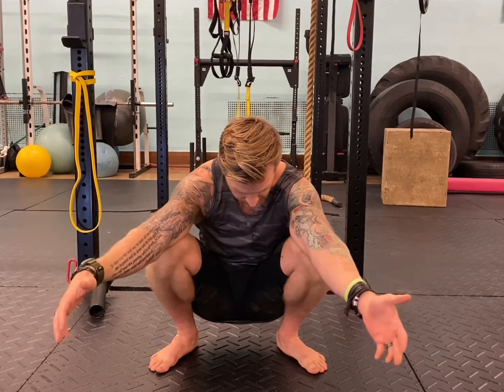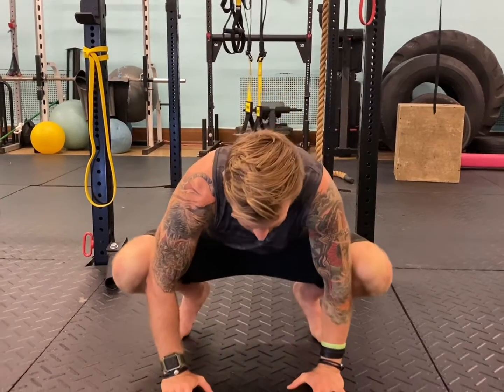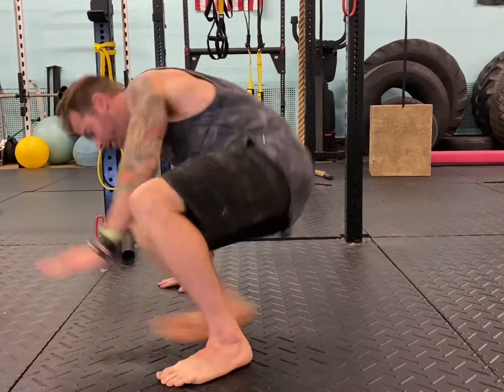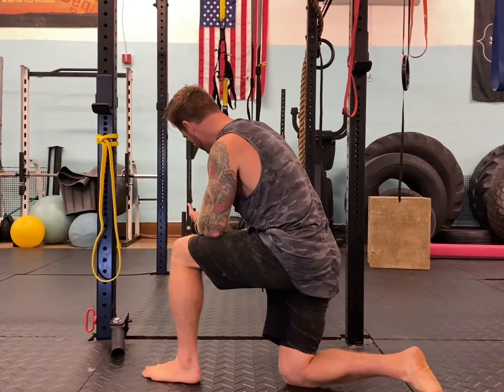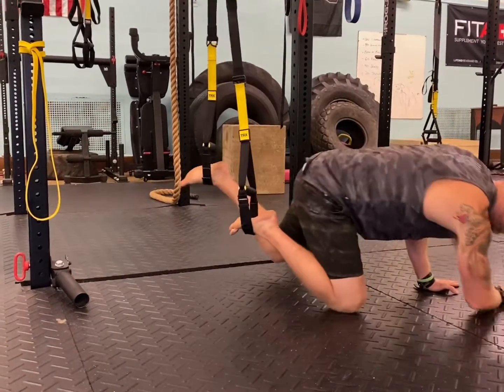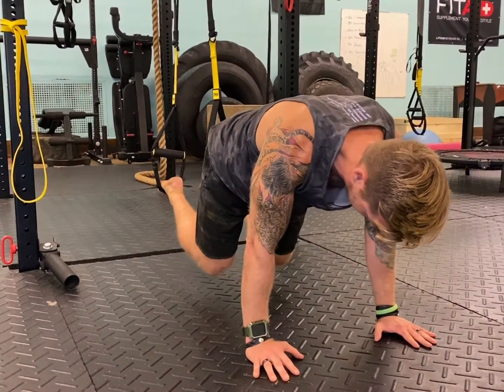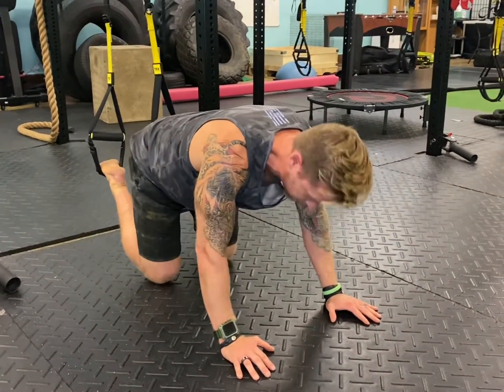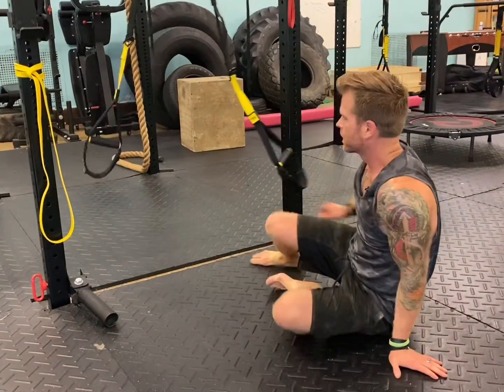Improve Your Primal Movement with TRX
You’ve seen me posting about primal movements and workouts and their many benefits.  Well If you’re still struggling or looking to take it up notch this video is fir you from Beginner to advanced!

Now these are just some.  You can find a ton of movements and workouts using both TRX and Priunak workouts. Just come on over to my channel.

Hope this helps some of you and hope to hear from you!!

@flexxmp we are all about efficiency.  We also like seeing people move better while getting stronger.

That’s exactly what these moves do.

‼️SAVE‼️ SHARE‼️COMMENT‼️LIKE‼️